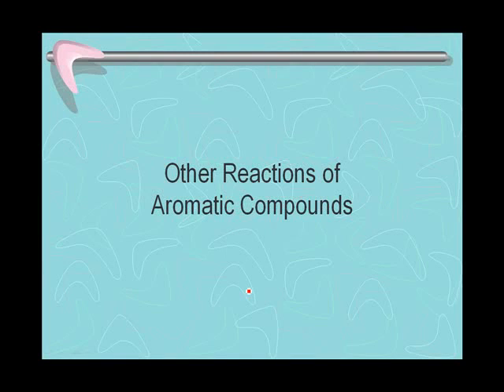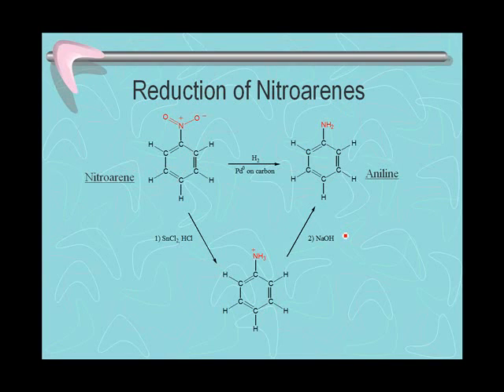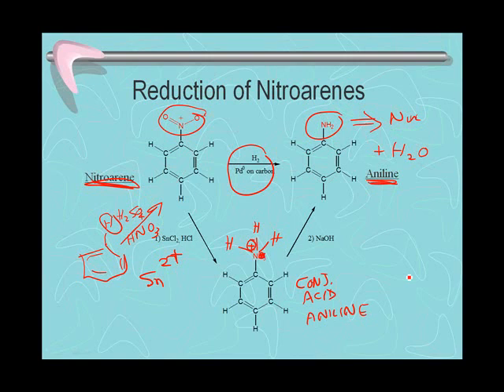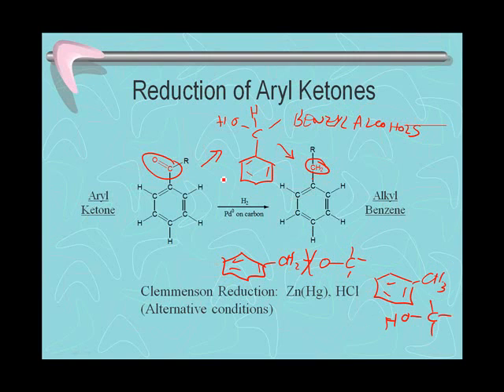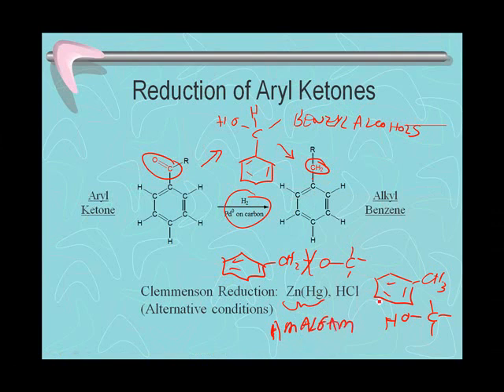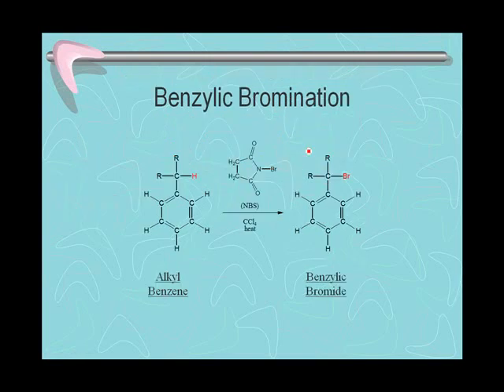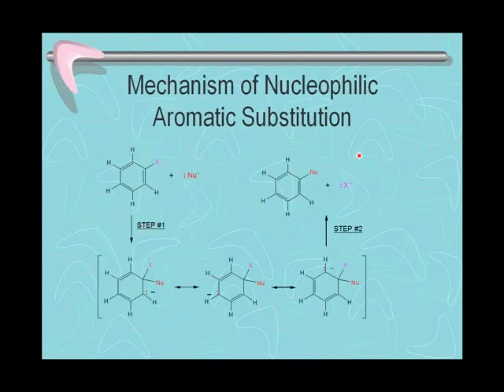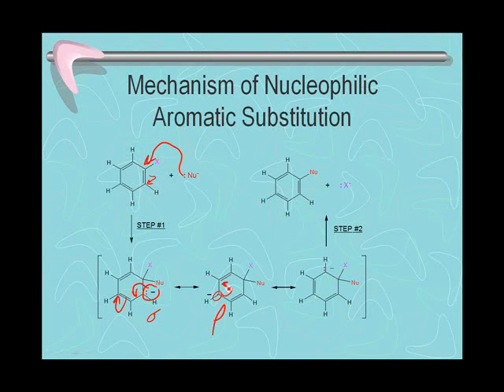Arene Reactions Part 2 mini lecture